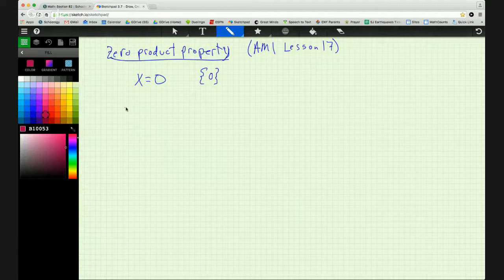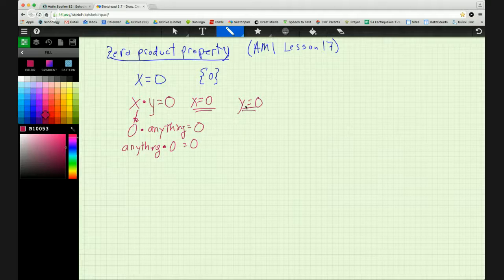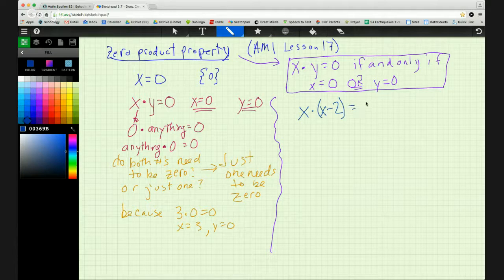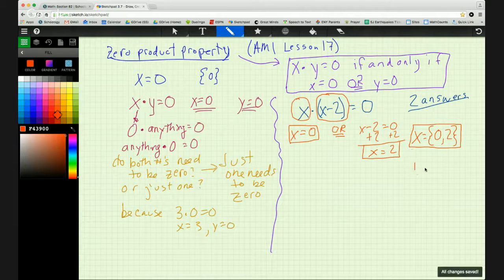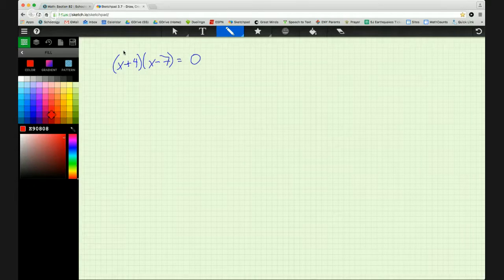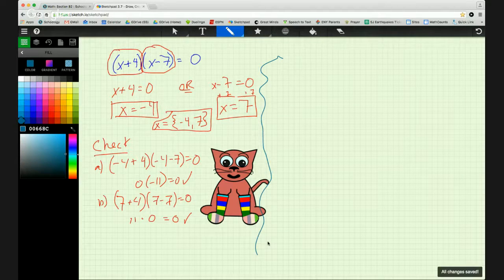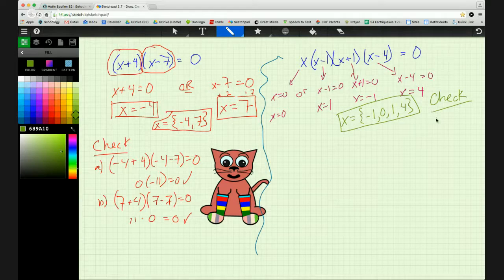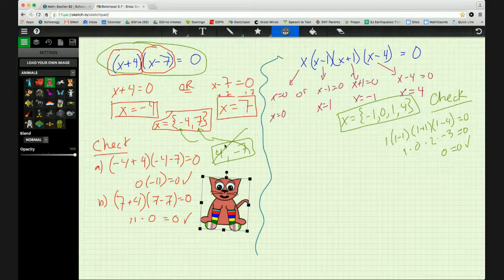AM1 L17 - Zero Product Property